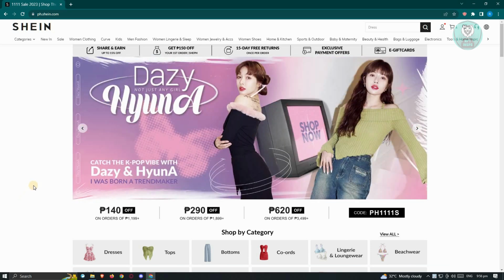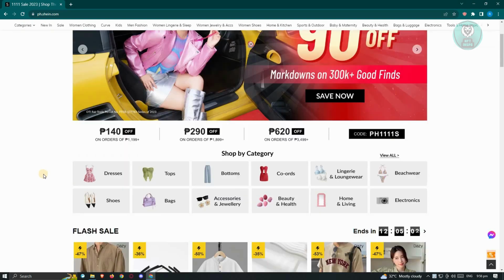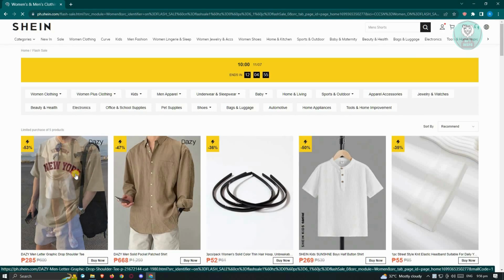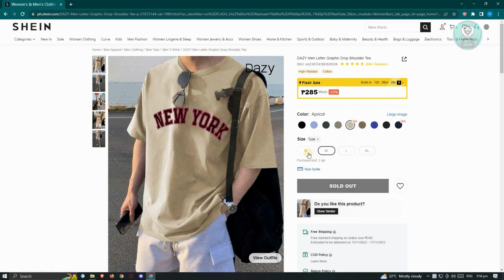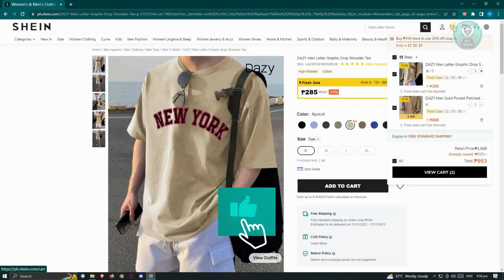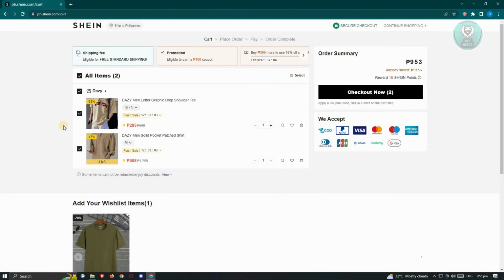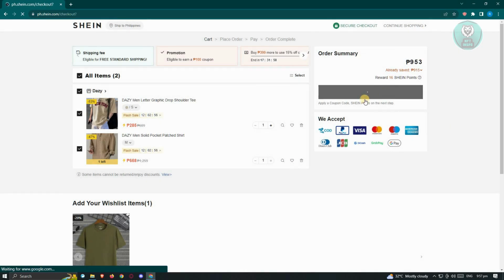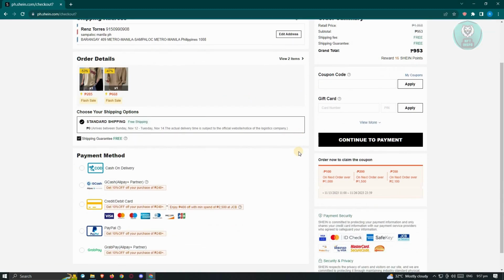How To Use Referral Code On Shein 2025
If you want to be able to use a referral code on Shein in 2025, this video is the perfect guide for you!